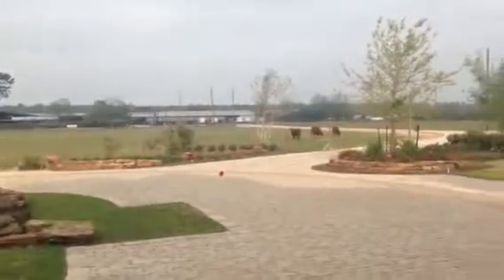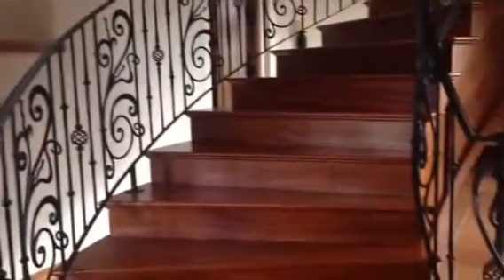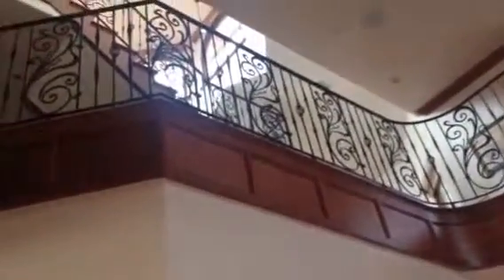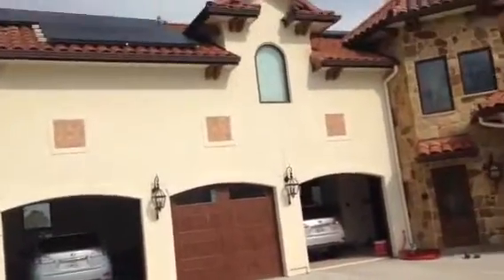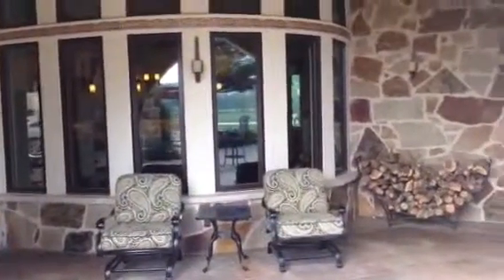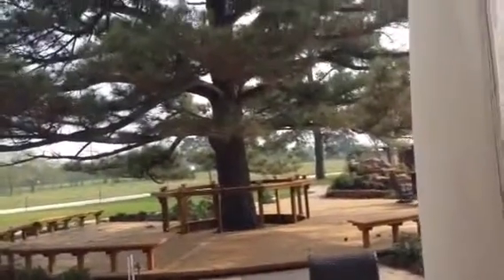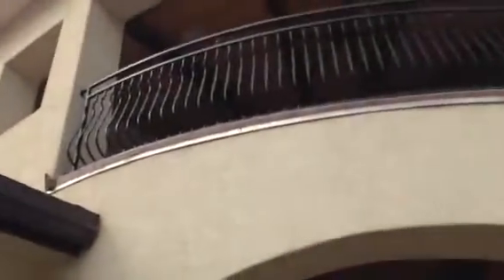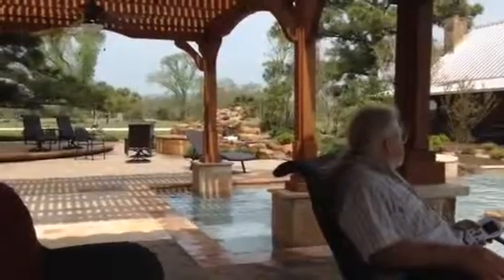Casa Grande with Cows and a Waterpark